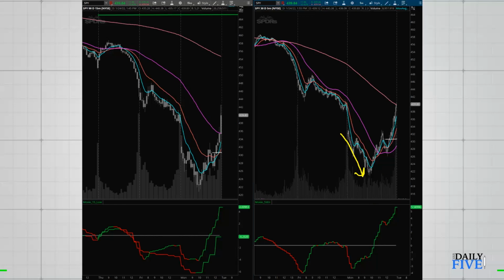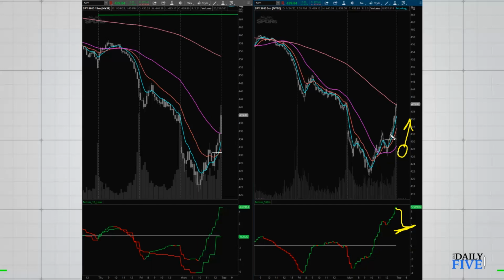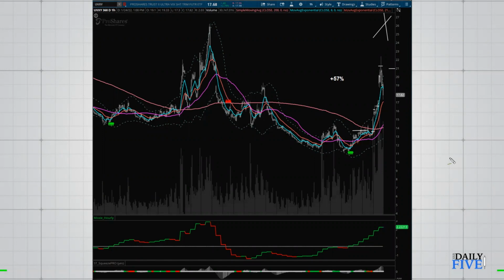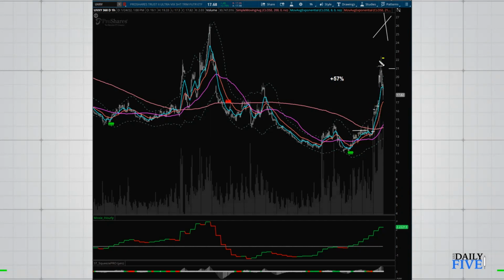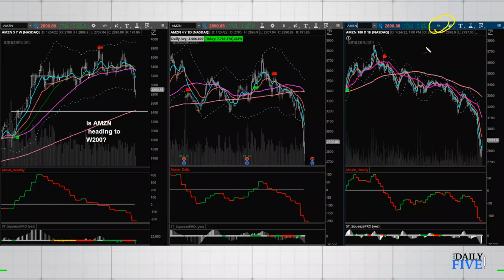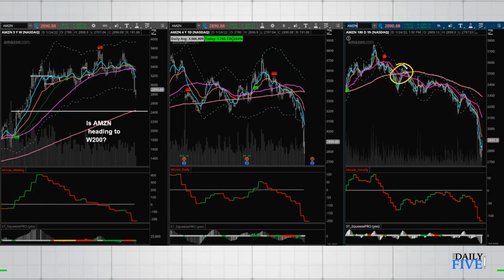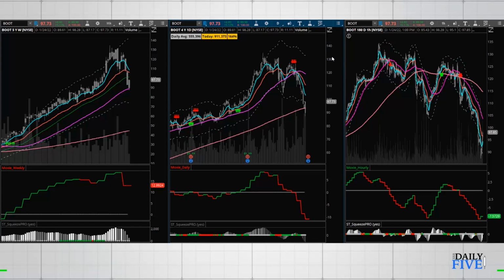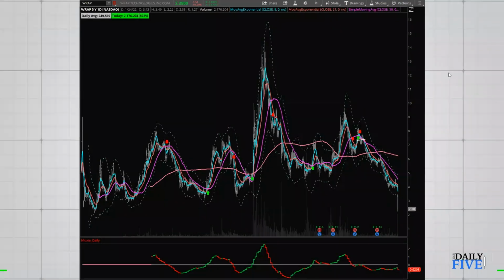See The Breakdown Coming With The Moxie Indicator | TG Watkins | Your Daily Five (01.25.22)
In this episode, TG discusses the crazy moves in the market recently.  Things have been down the last week or so, and then Monday, we got a push lower.  He shows you how he uses the Moxie indicator to trade and figure things out.

00:00 - Intro
00:39 - S&P 500 ETF (SPY)
02:50 - iShares Ultra Vix Short-Term Futures ETF (UVXY)
04:33 - Amazon (AMZN)
06:28 - BootBarn  (BOOT)
07:52 - Wrap Technologies (WRAP)